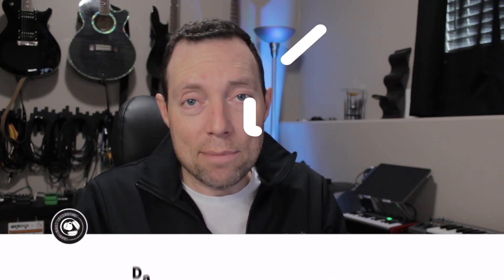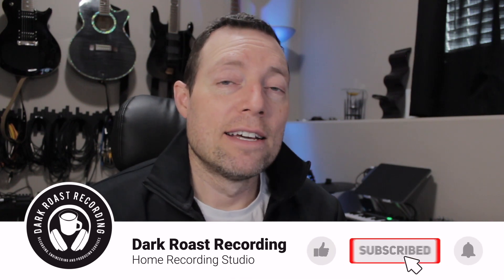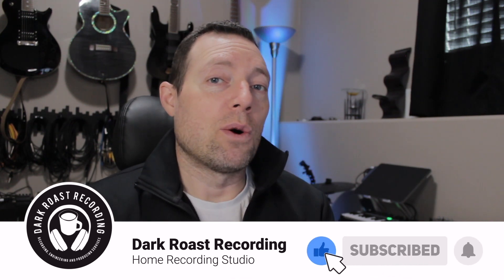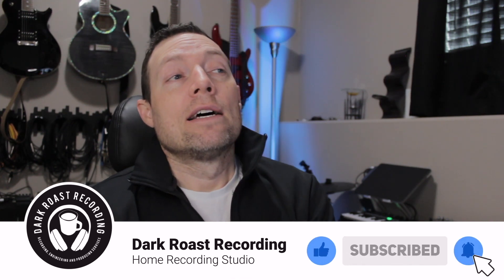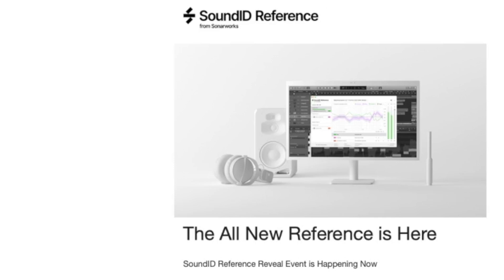SoundID Reference by Sonarworks - First Impression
This video looks at the brand new SoundID Reference by Sonarworks just released in March 2021. This is the replacement to Sonarworks Reference 4 Headphone and Studio editions, with some awesome new features that should make this a no brainer upgrade for anyone with Reference 4.

Let's have a closer look at a few features and my impression and reaction to those features.

00:00 - Intro
02:05 - SoundID Launch page
02:47 - Cool New Features
05:25 - SoundID app 2020 problems
07:25 - Sonarworks Endgame
08:43 - Mix Translation Check feature
10:50 - What does it cost to upgrade

Hey, if you want to subscribe to my email list as well, there will be extra content going to those signed up there, like new music alerts, more personal vlogs, etc.
Just click here to sign up;

▶Other mobile essentials:◀
IK Multimedia iRig HD 2
1/4" Patch Cables
USB Hub
USB C macbook 6 in 1 hub